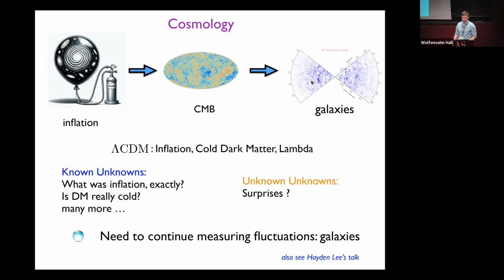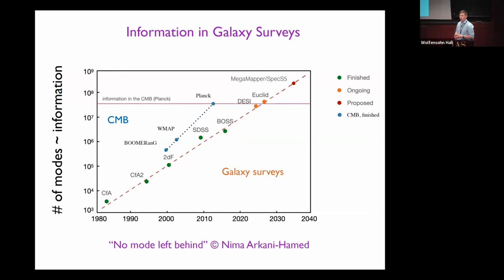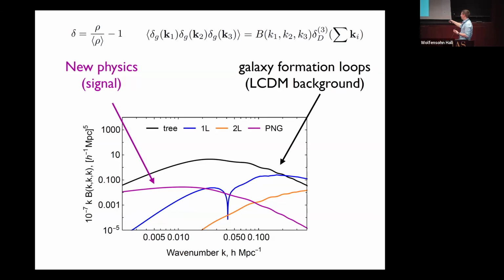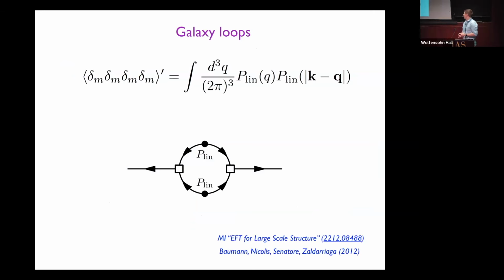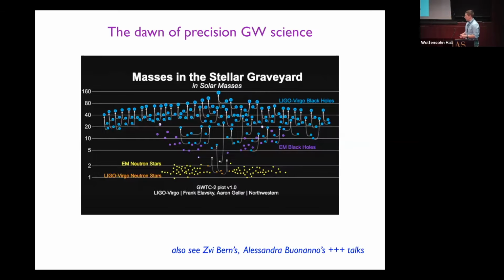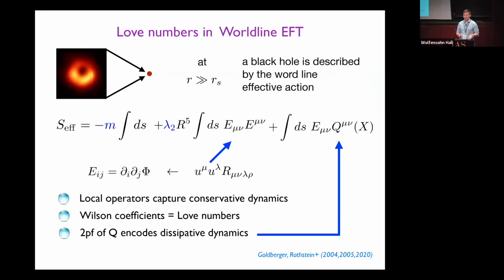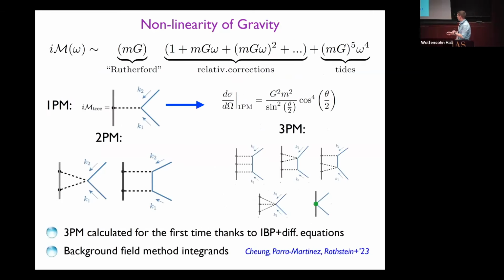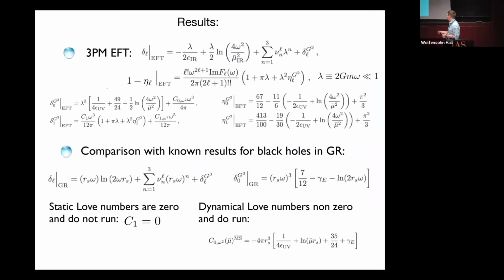Loops in the Sky: Recent Applications of Amplitude Methods in Galaxy Clustering.... - Mikhail Ivanov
Topic: Loops in the Sky: Recent Applications of Amplitude Methods in Galaxy Clustering and Gravitational Wave Physics
Speaker: Mikhail Ivanov